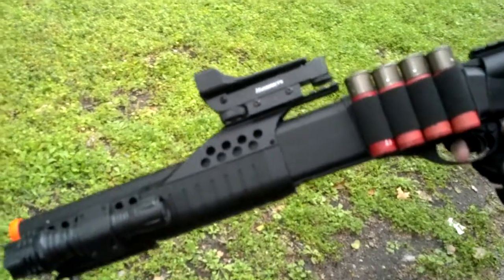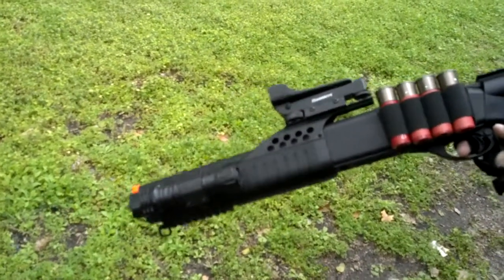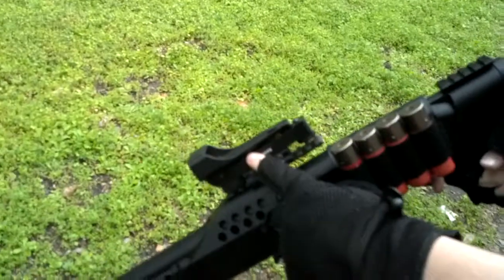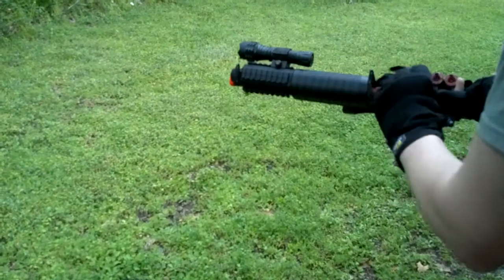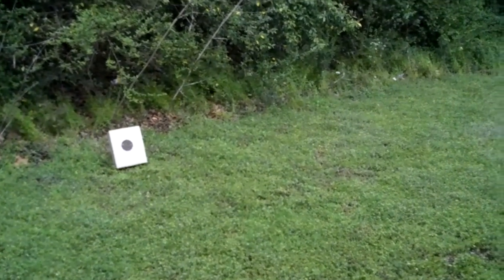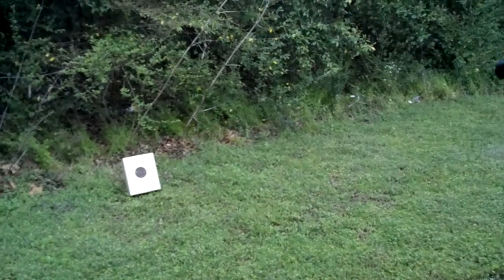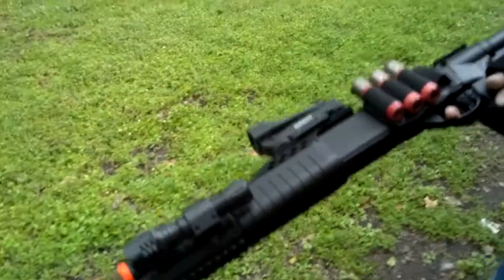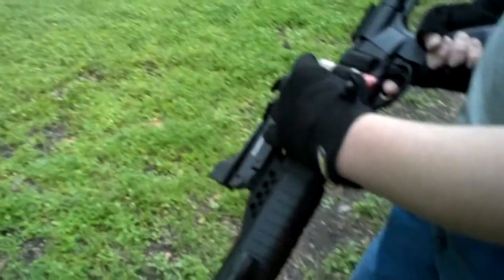UKarms M180C2 airsoft shooting test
Very nice shoots sorta accurate but will do the job in cqb.